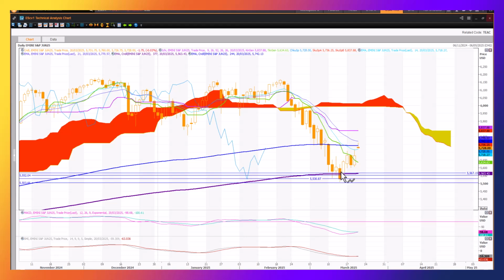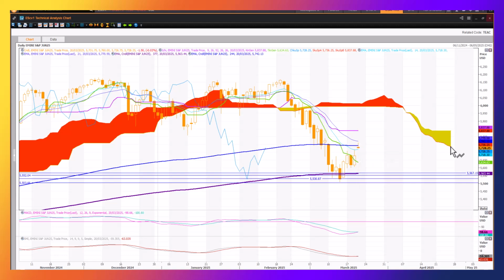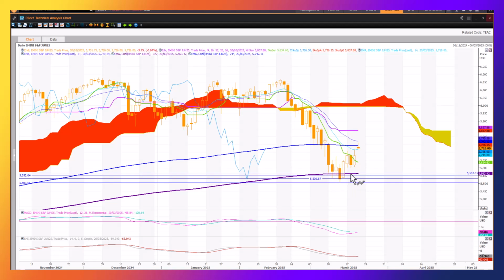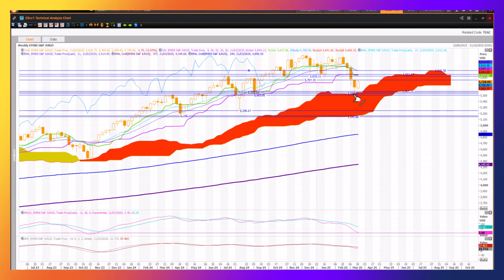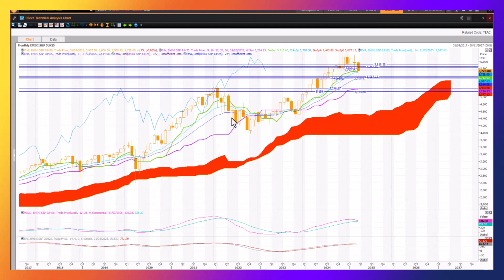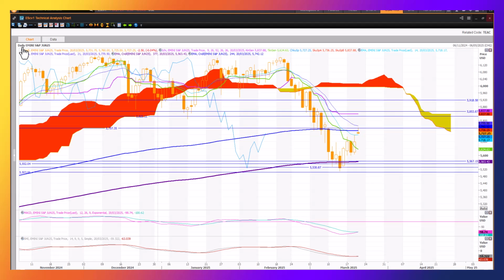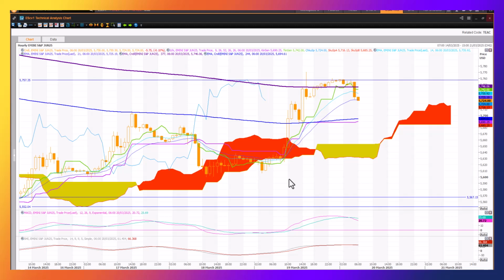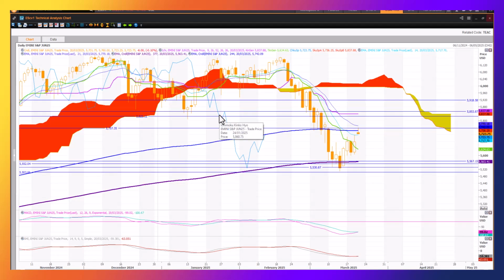S&P500 Index Futures: Rebounded from Cloud Chart support zones! Getting closer to next CC targets!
$SPY $EScv1 S&P500 Index Futures rebounded from Cloud Chart (CC) support zones! Getting closer to next CC resistance zones to keep an eye on! 4HCC back in bullish zone! M,W,D,4H and 60M CC analysis with key resistance and support zones discussed!